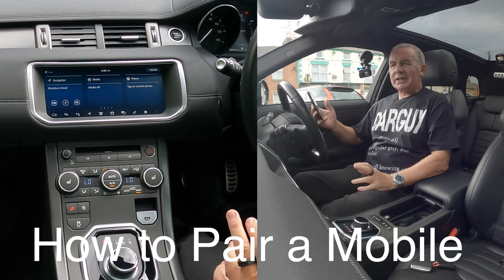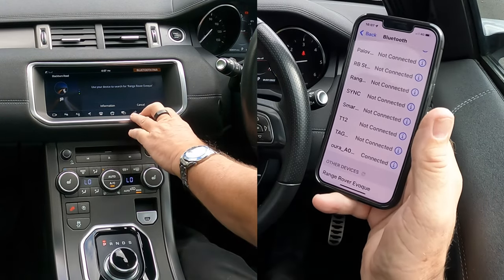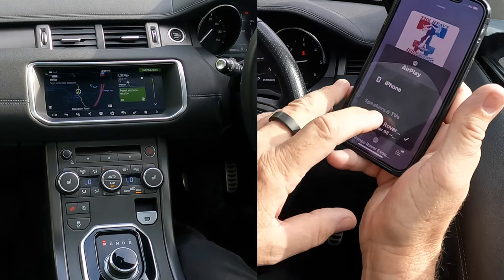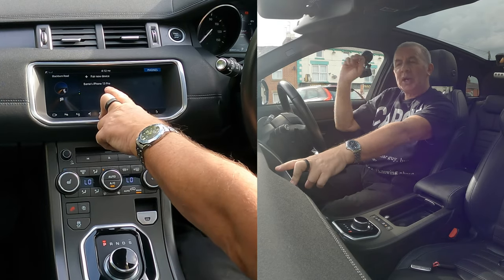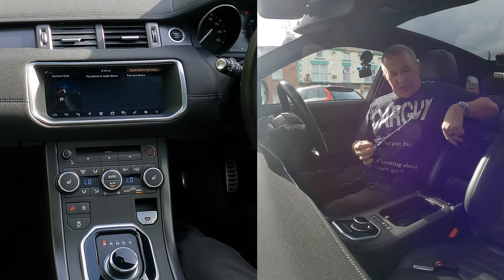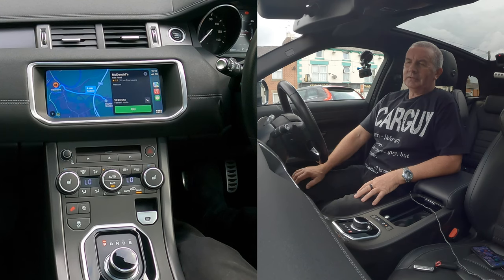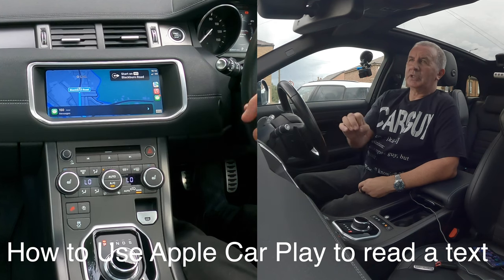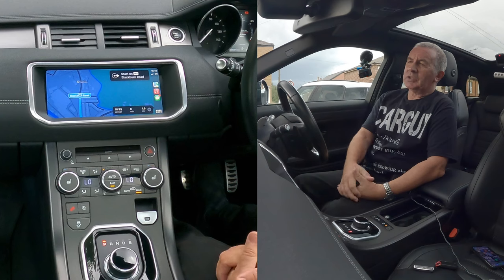How to set the Sat Nav, Use Apple Car Play, Pair, Delete, Stream Music in a 2018 Range Rover Evoque